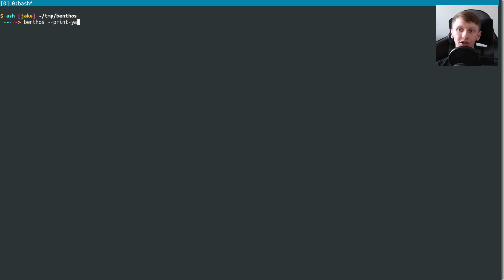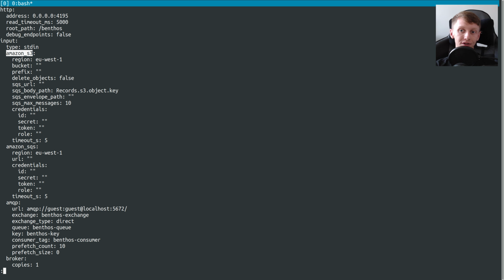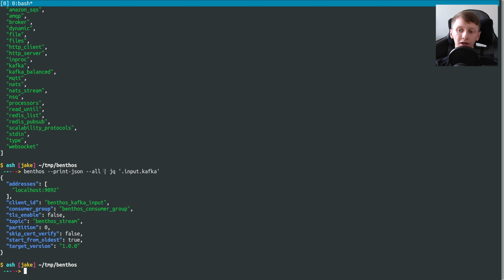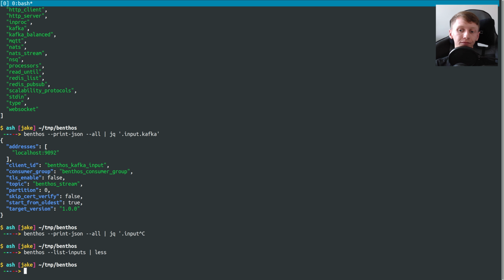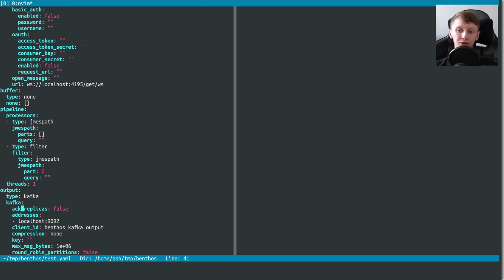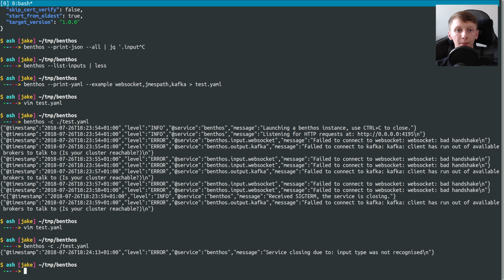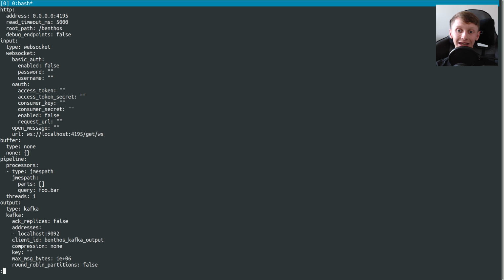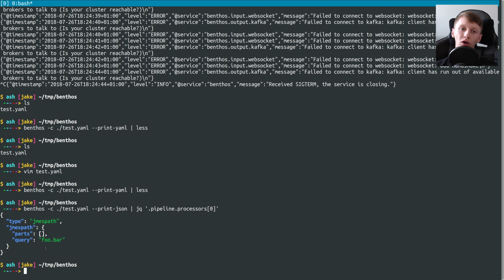Benthos Configs 101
This is a quick demo of some of the tools Benthos provides for creating and validating configuration files.